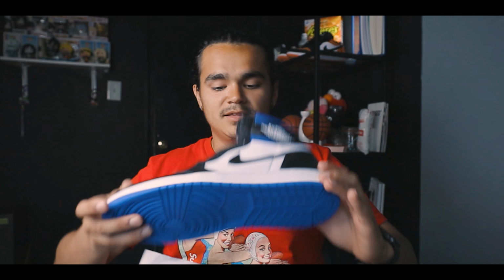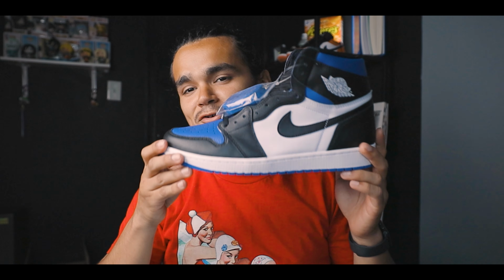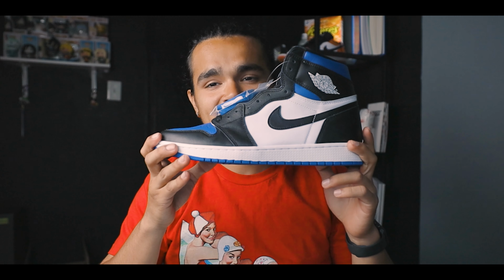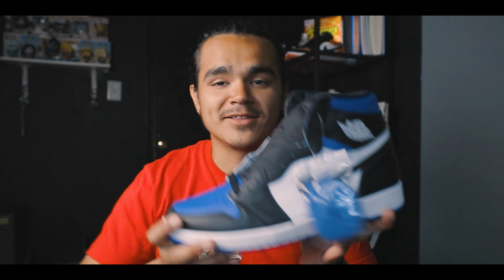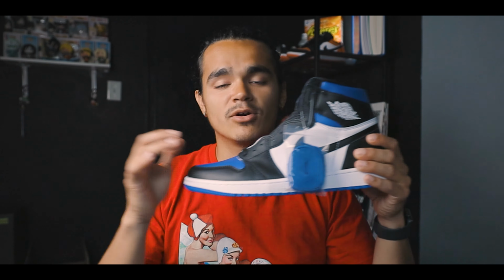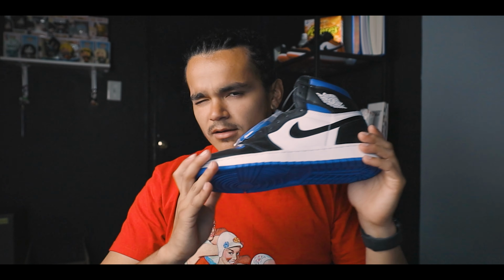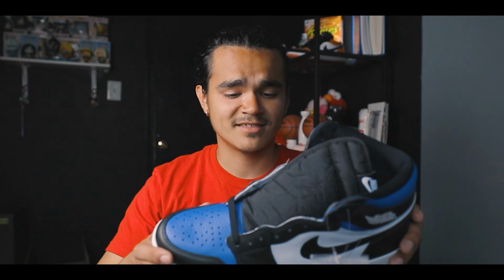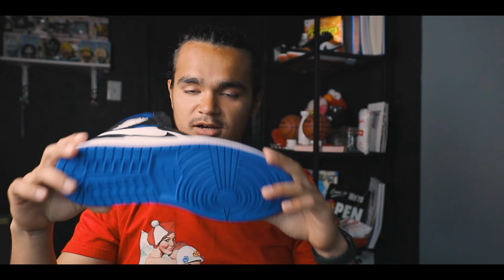JORDAN 1 HIGH ROYAL TOE REVIEW/UNBOXING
Today I finally copped a pair of Jordan 1's. It took forever but enjoy this video lol.